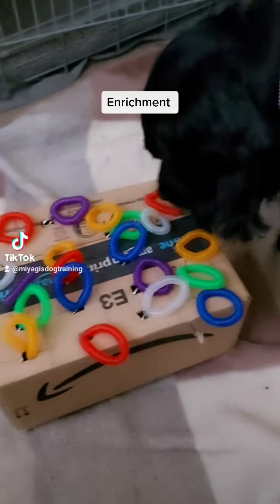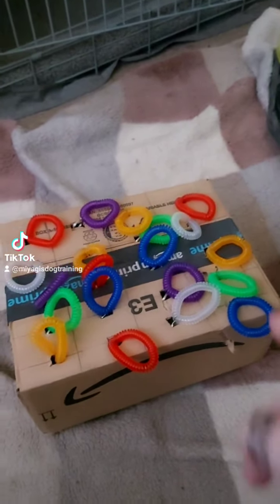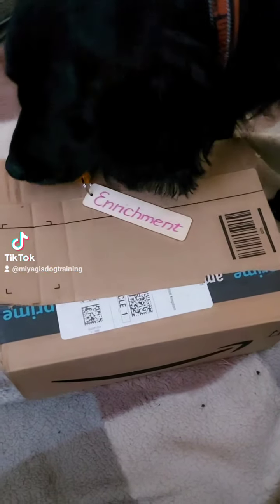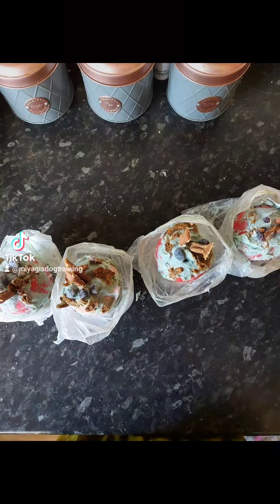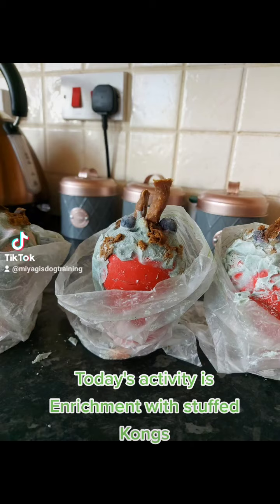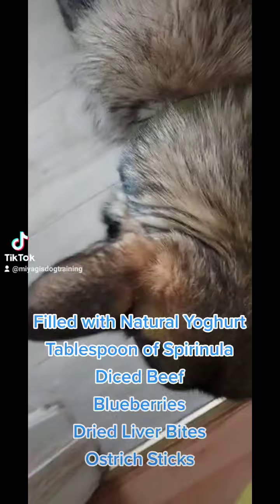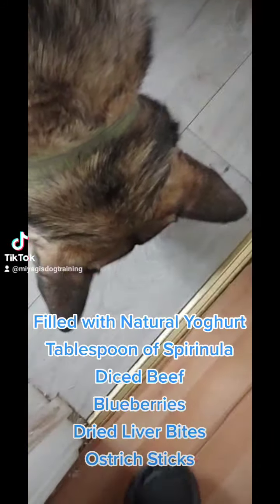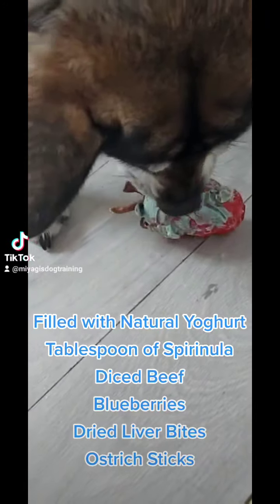Dog Kong Enrichment